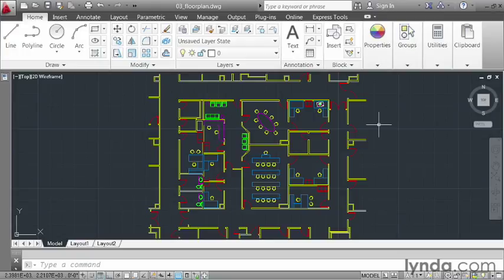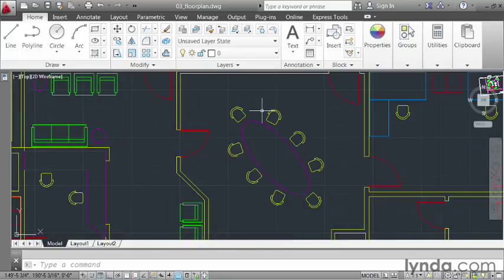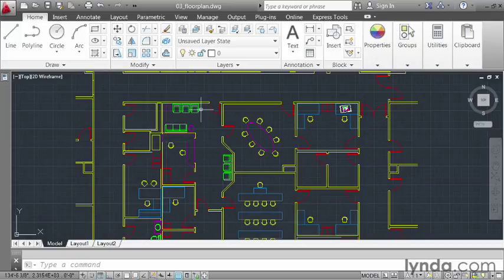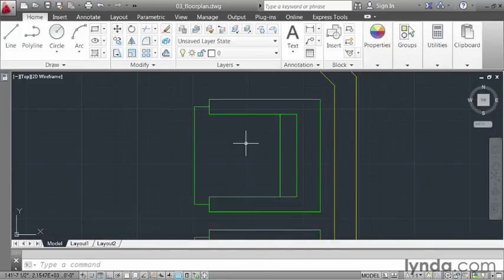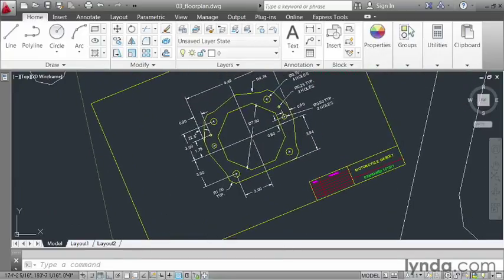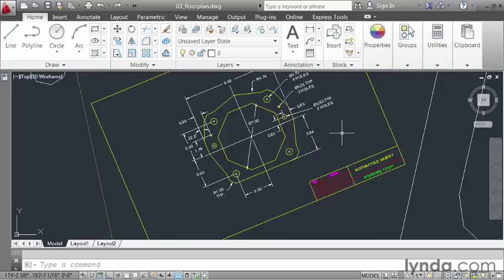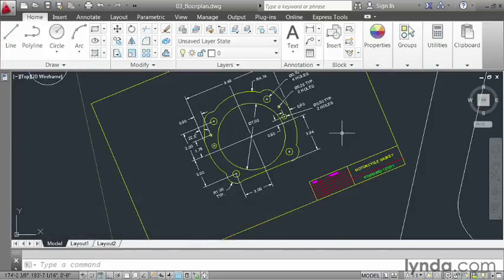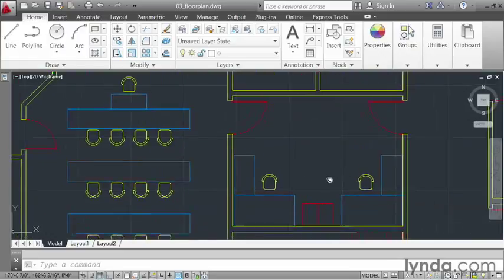96450 02 03 SC11 pan zoom